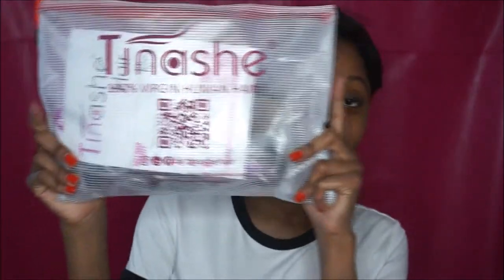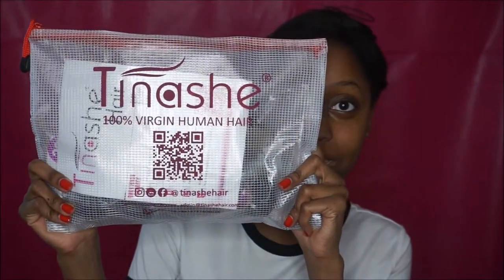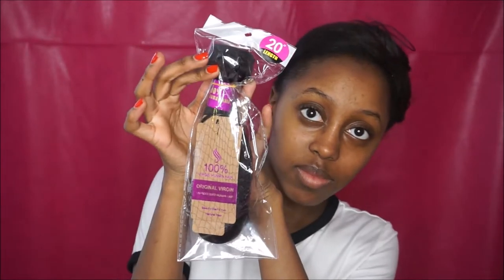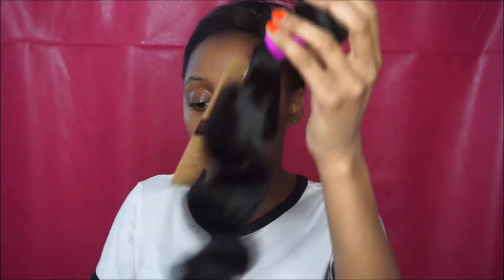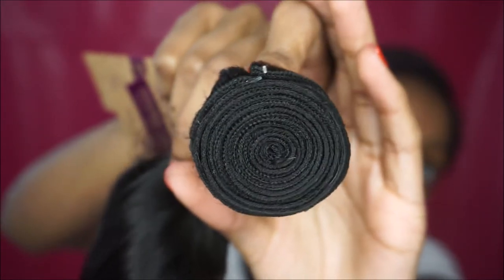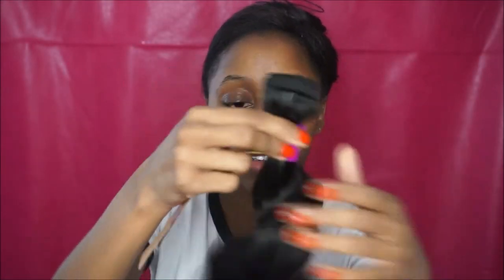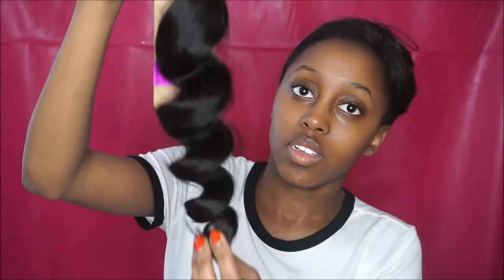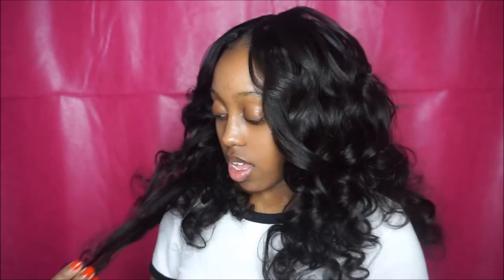Mink Hair Under $100: Tinashe Mink Hair Unboxing/Review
Tinashe Mink Brazilian Malaysian Loose Hair Unboxing, Install, and Review

Bundles: 20, 20, 22
Hair Stylist: Slayed By Ms Jay
Hair Stylist Instagram: Jadahashay